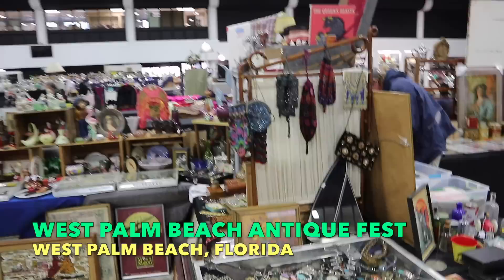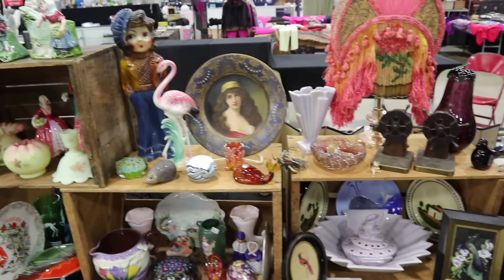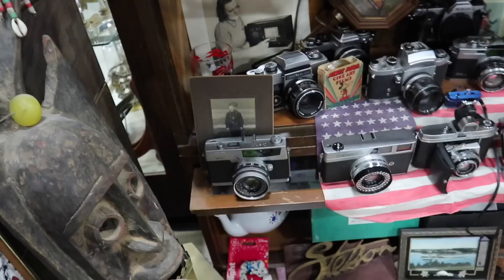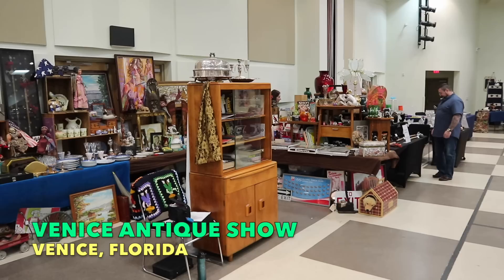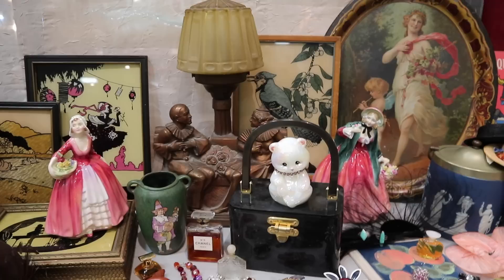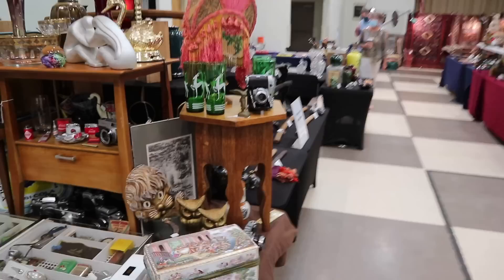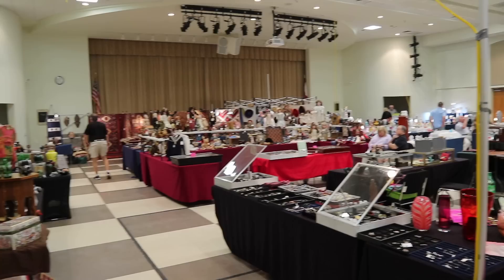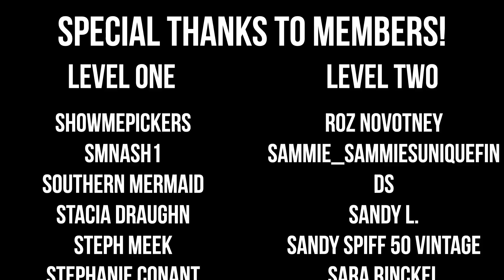KEEP VINTAGE EXCITING & NEW | ANTIQUE SHOW DISPLAY TIPS | RESELL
ANTIQUE BOOTH TRICKS & TIPS | RESELLER REFRESHES & REDISPLAYS

Two vintage shows, two nearby cities, two weekends running! Whether it's antique mall spaces or my show booths in West Palm Beach and Venice, Florida, a lot of thought goes in to making sure collectors see different things each time they visit...even if there's not time to gather a lot of different things.

So what do we do? We use a lot of methods to make each show different from the last! Changing out furniture, flipping which side of the booth we set up with jewelry/boudoir, adding fresh stock and moving things from floor at one show to eye-level at another all help keep collectors tantalized, even if they just saw you last week!

The results show in this video, where we show items that sold and realized prices from week to week. A big ship's binnacle, a Stangl shell vase, a puppet from Thailand...all are items that went unnoticed in one show but sold the next. We share all the tips and tricks of the trade, in hopes that real world resellers (show and mall booth) see what a difference you can make by remerchandising! We don't mind sharing these tricks with our collectors either, we know that mixing it up keeps you interested and carries the eye to places it's never seen before.

Here's some of the goodies we added from one week to the next:

☀️  BTC: bc1qhcx6e3gp5kxv3rx696mhmsqfe0pv3chvpps0ku
☀️  ETH: 0xBbddAF1231944e7E6D0EA097Cb0609F1640537eF